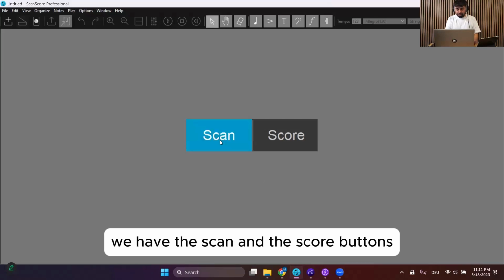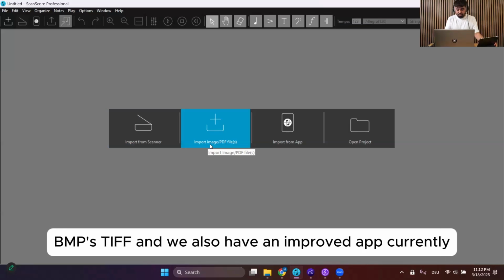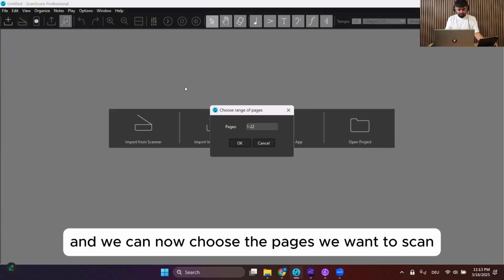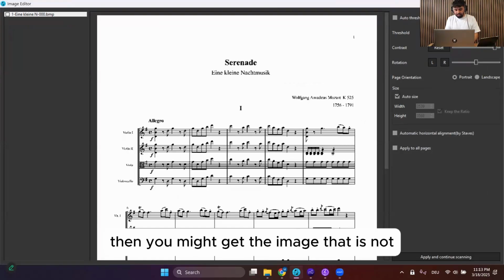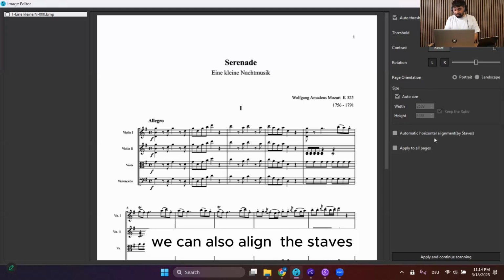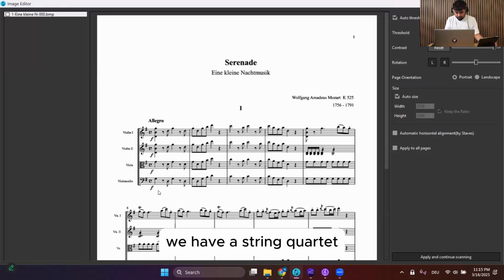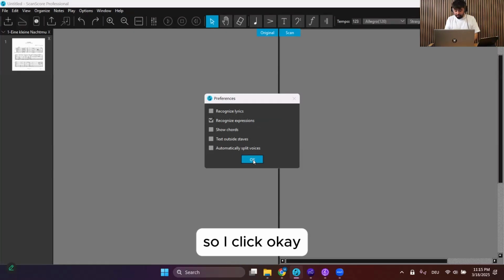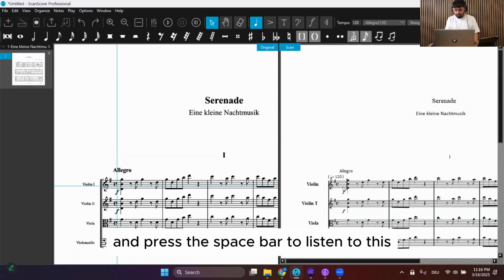Import PDF in ScanScore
Watch this excerpt from the webinar on how to import PDF in ScanScore!

🔗 More Tips:
Watch the complete recording of our first webinar here to learn more about the basics and avoiding and correcting errors!